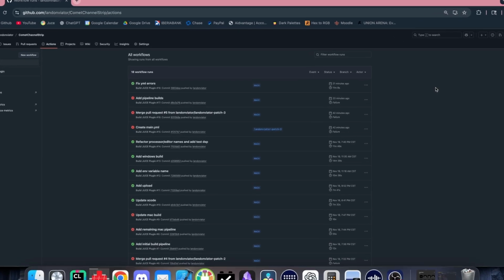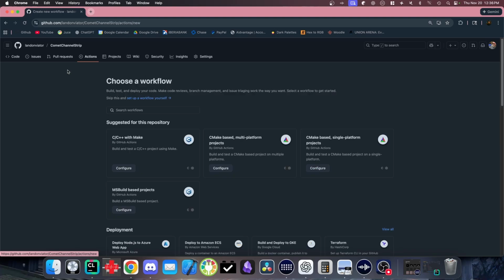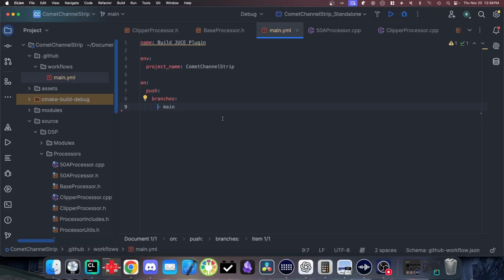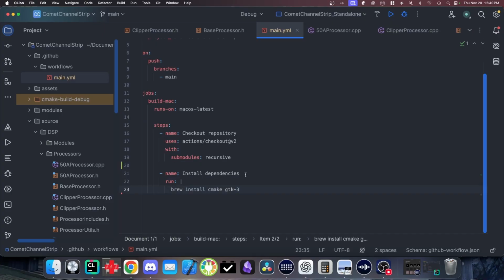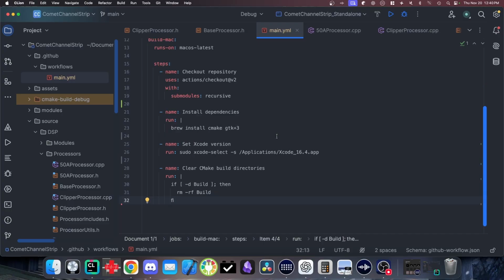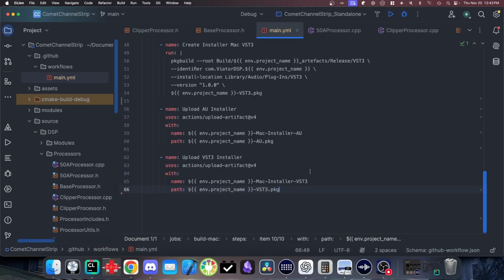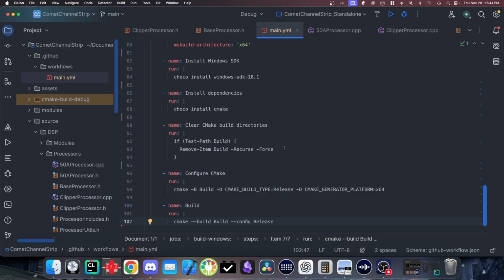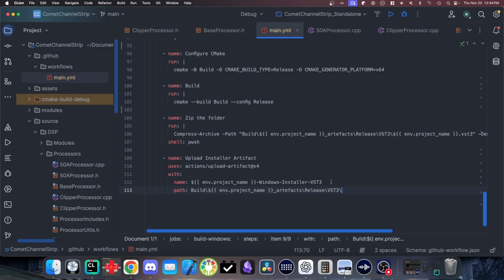How to use Github Actions to Automate your CMake Build Process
Hello Everyone!

In this video I show you how to use Github Actions to set up an automatic build pipeline for your CMake project. When you push a code change, it will build for Mac AU and VST3, create installers, and upload those installers as downloadable artifacts. For Windows, it builds VST3 and uploads a zip file containing the VST3 plugin.